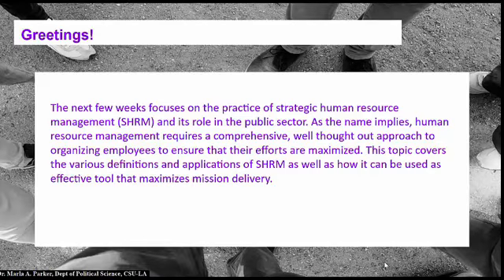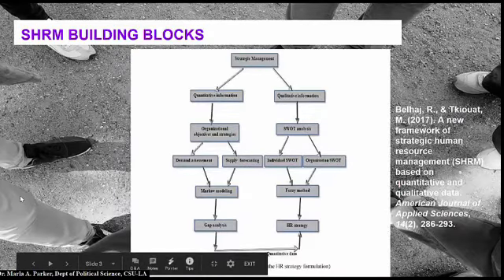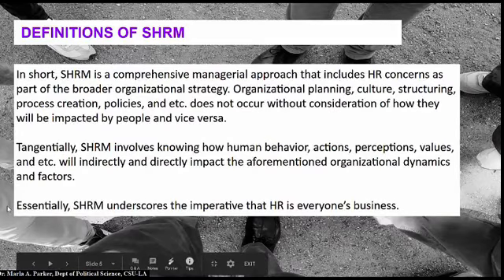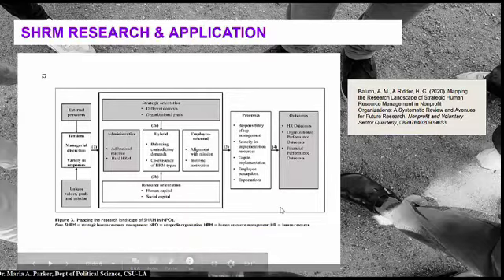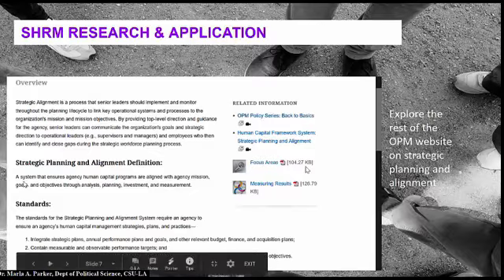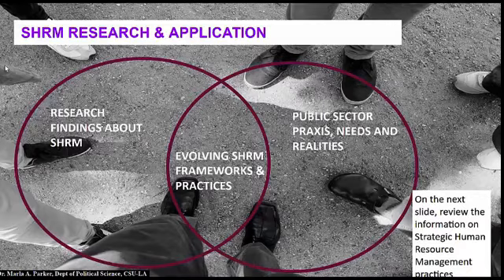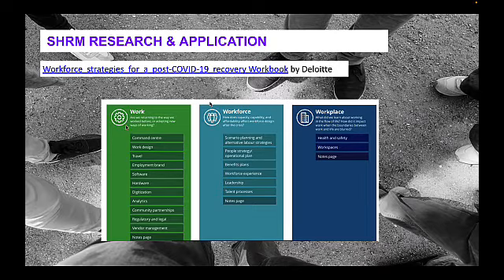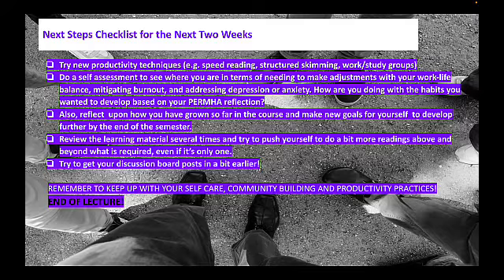Cal State LA, Dr. Parker: POLS 5730 SPRING 2022 TOPIC 3